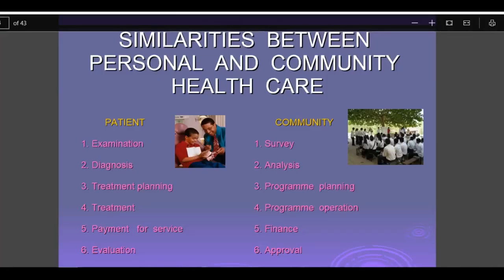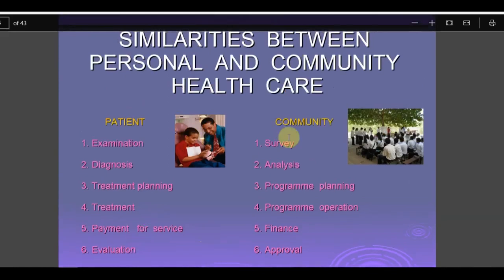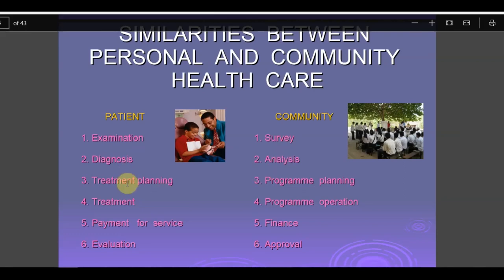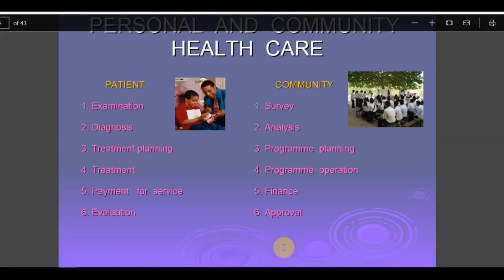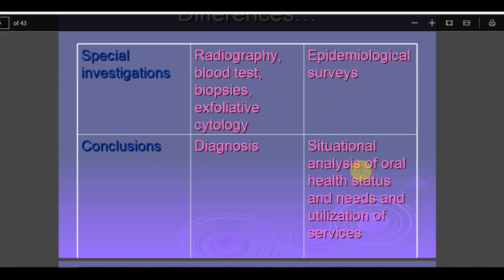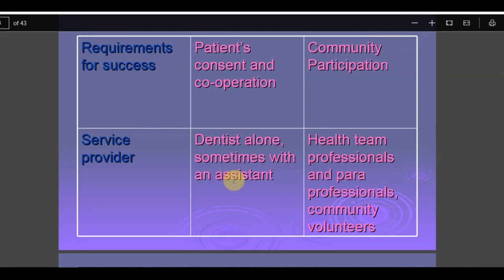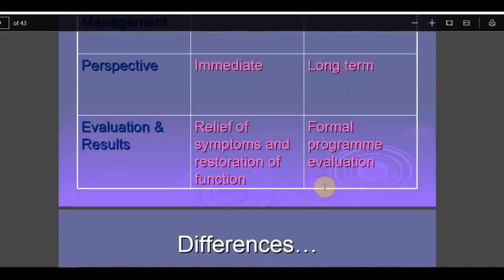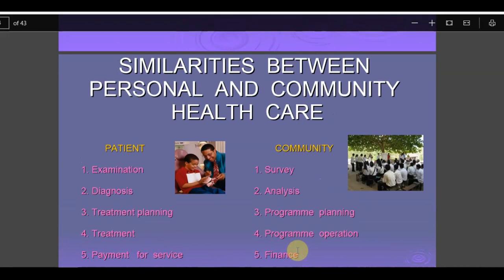CLINICAL DENTISTRY vs PUBLIC HEALTH DENTISTRY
➡️Basic difference between public health dentist and clinical dentist

➡️Survey vs Examination
➡️Program planing vs Analysis
➡️Program operation vs Treatment
➡️Funding vs Payment